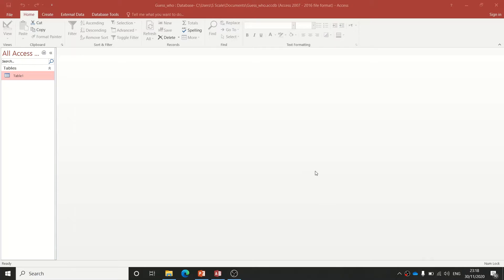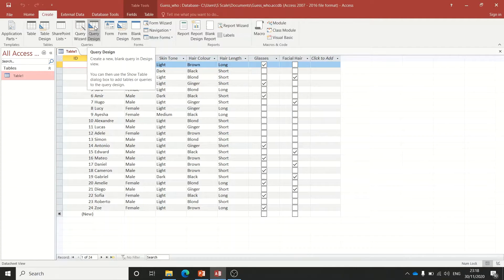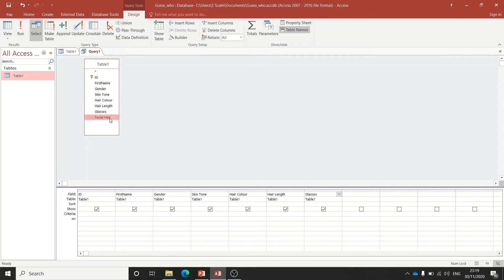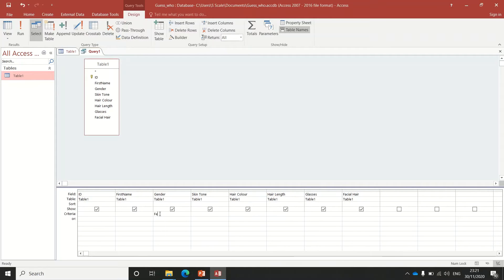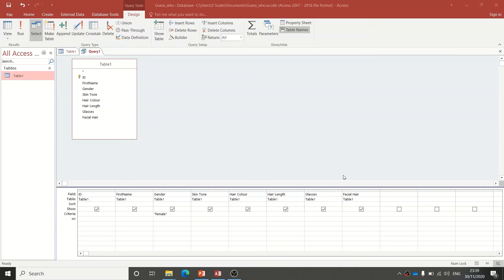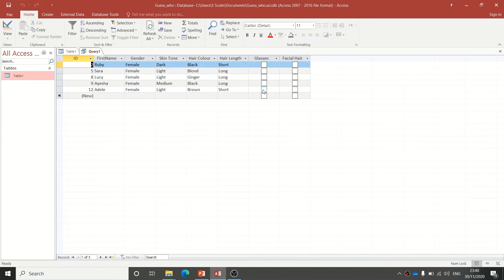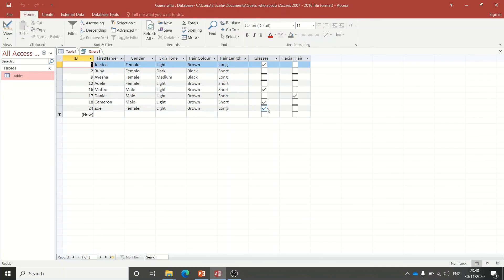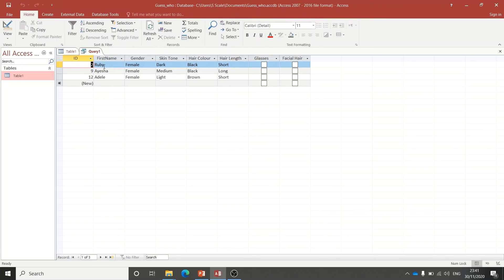Computer Science - Making queries